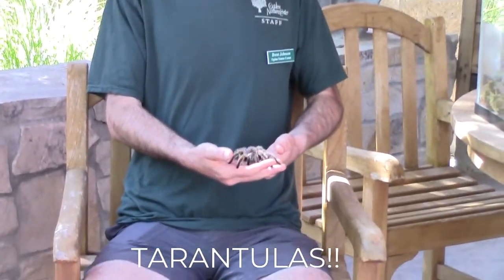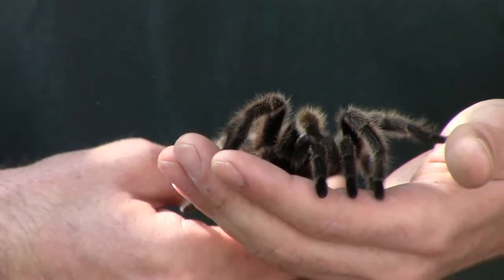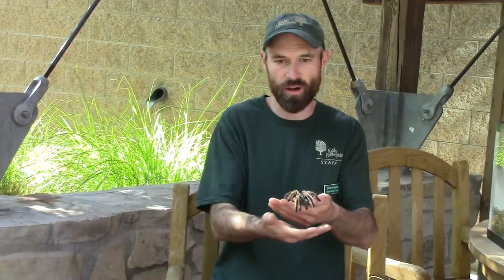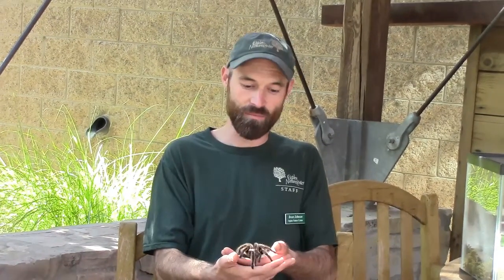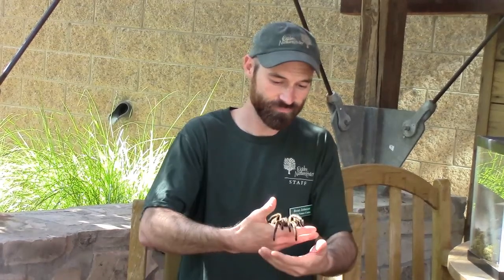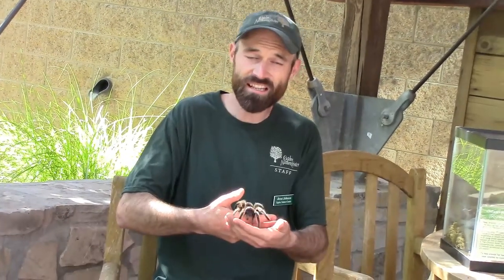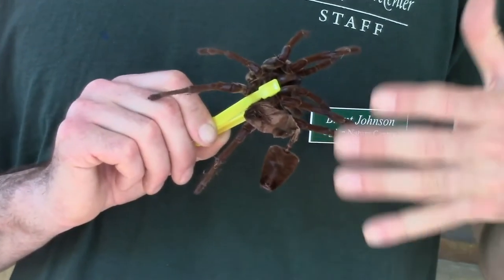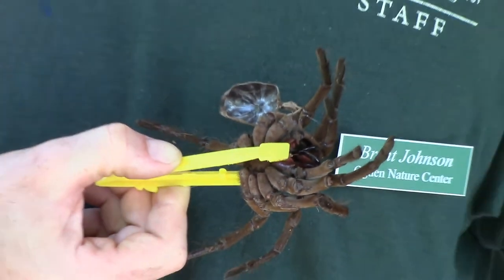Ogden Nature Center-SpiderFest: Tarantulas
Learn all about tarantulas with Ogden Nature Center for Antelope Island's 2020 virtual Spider Fest!